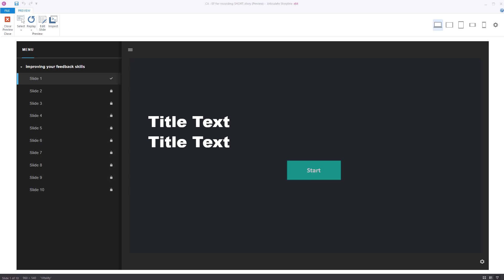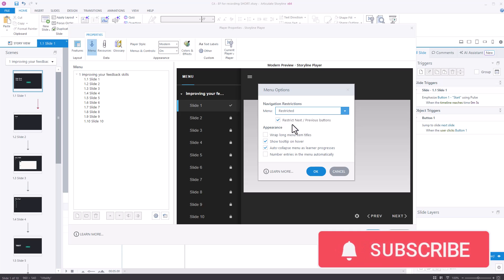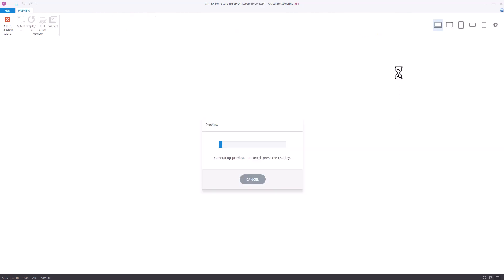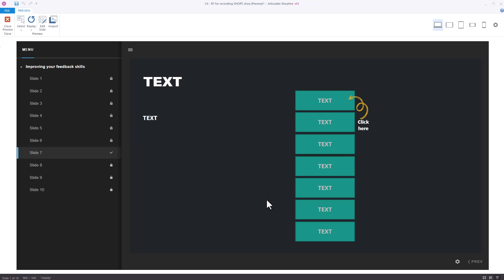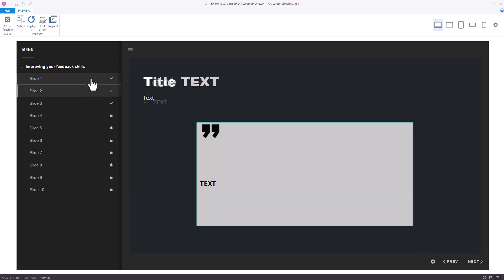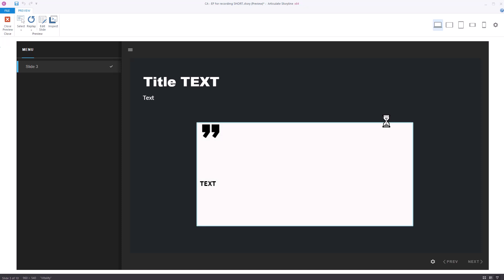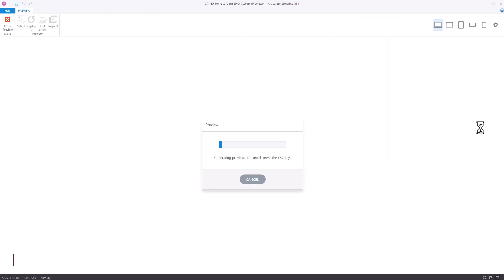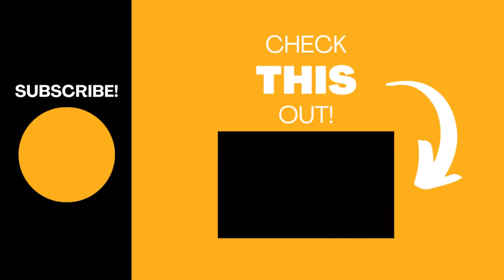Lock down the side menu in Articulate Storyline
Want to know how to restrict / lock down the side menu, so users can only revisit a slide they have already seen? In this video I'll show you how to do this.

I will also show you how to make the Next button appear instantly on these slides.